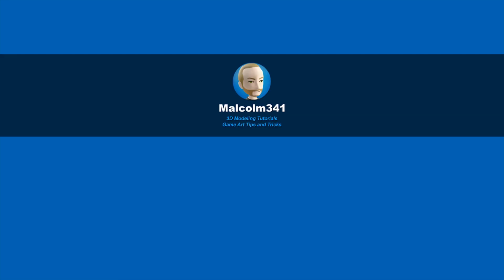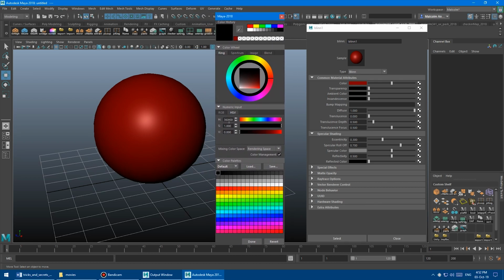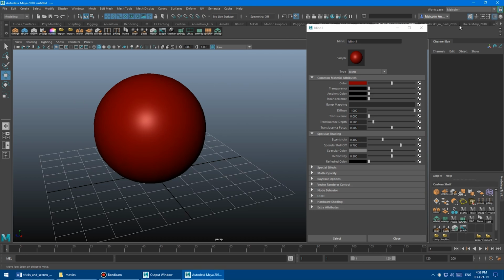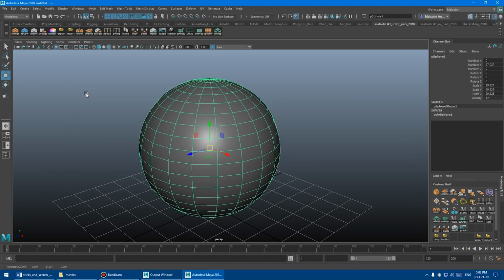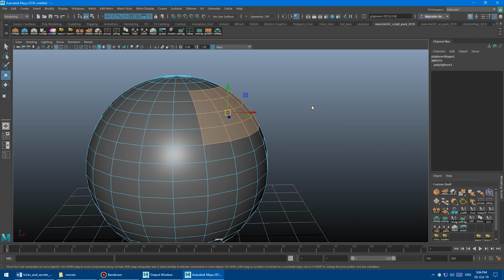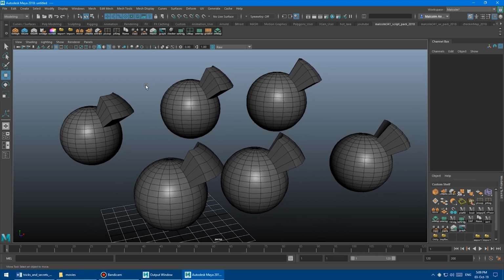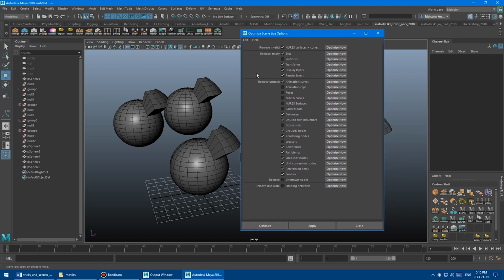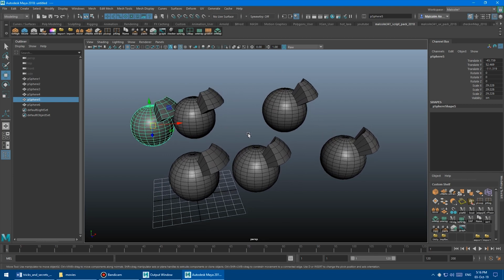Maya Tricks and Secrets - Part 11 - Save Colors, Slower Channel Box Sliders, Delete Empty Groups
In this video learn how to save colours with a hotkey, make channel box sliders more sensitive, and delete empty groups in Autodesk Maya.

Here's the code to add the clean up empty groups to the shelf, thanks to smann|3D and Giaccomo for figuring this out.
source cleanUpScene;
deleteEmptyGroups;